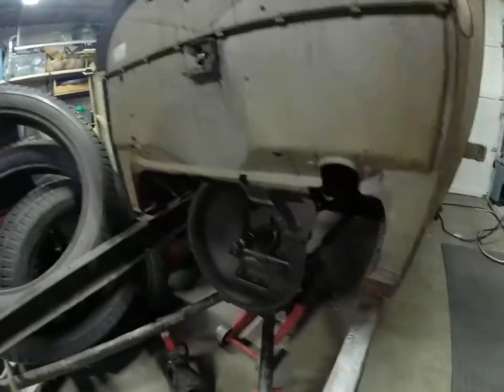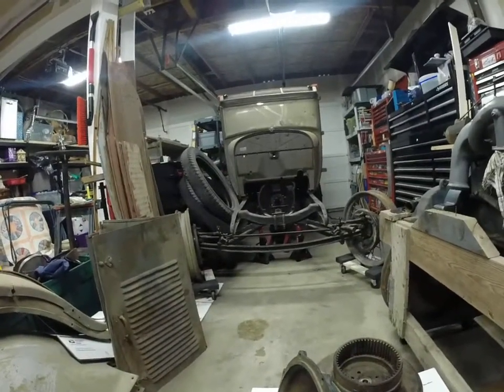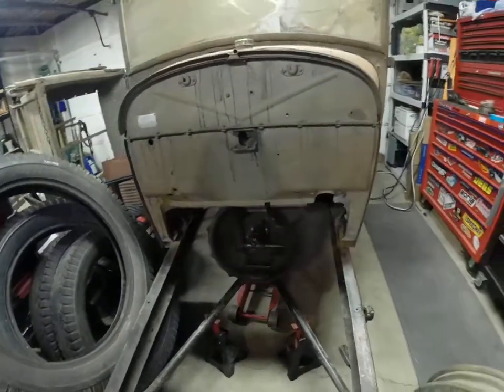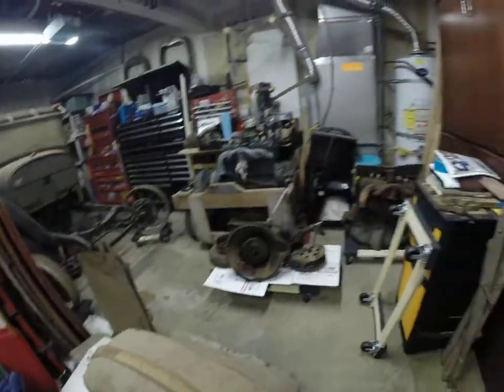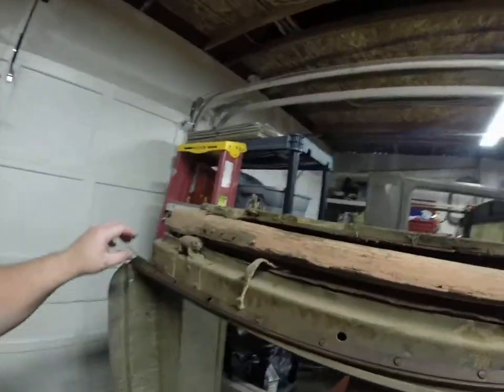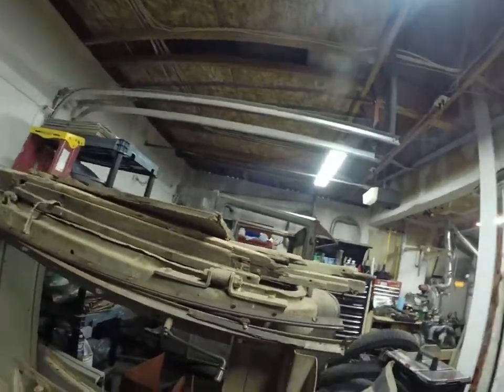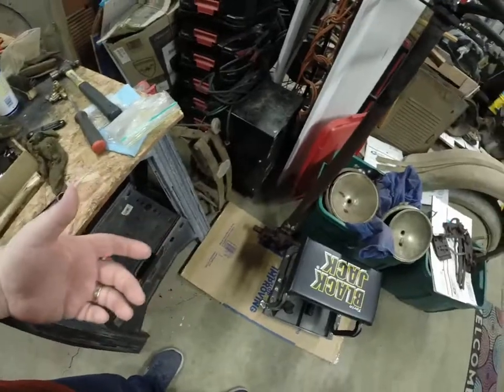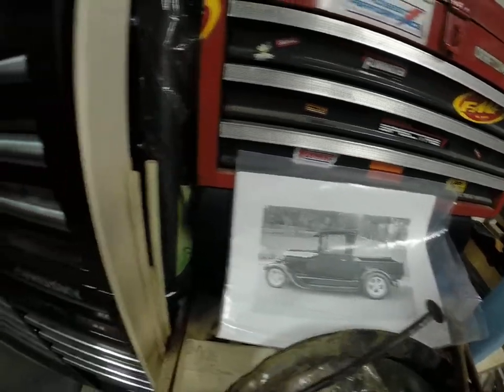1928 pickup update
I meant to say Flathead V8 for the motor I would like to put in the truck. Anyone that has any input or guidance for me on this build feel free to shoot me a message. It is greatly appreciated. Thank you